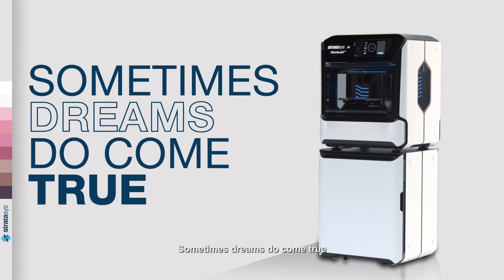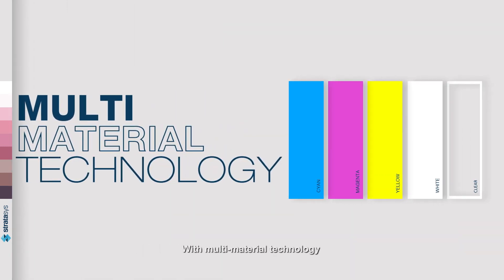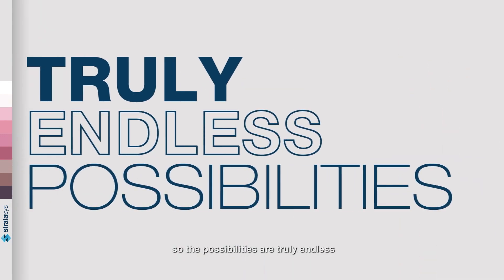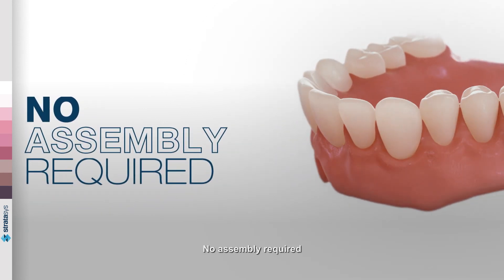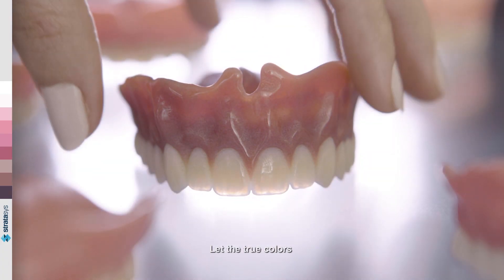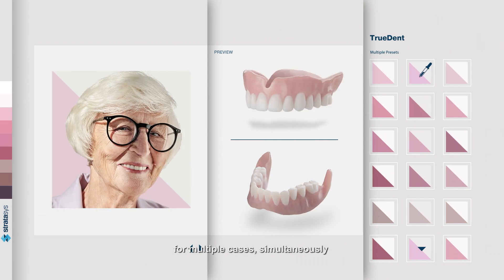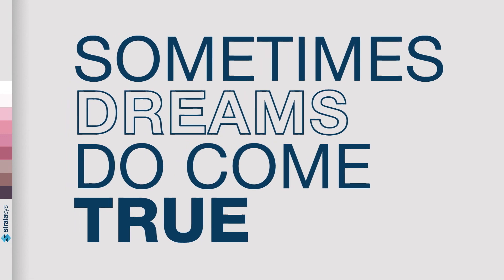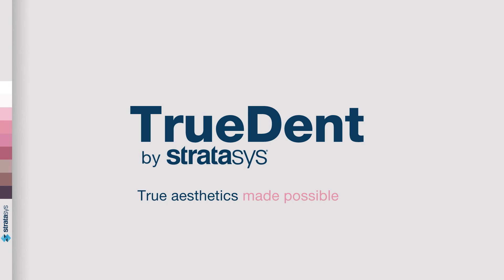TrueDent 🦷 3D printed monolithic, full colour, personalised dentures | SYS Systems & Stratasys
TrueDent™ - True Aesthetics. Made Possible.

TrueDent™ by Stratasys is a patented FDA cleared (Class II) resin developed for 3D printing of dentures and temporary crowns and bridges on the Stratasys J5 DentaJet platform. It enables batch production of highly-aesthetic, monolithic, multi-colour dental appliances on a single high-capacity tray.